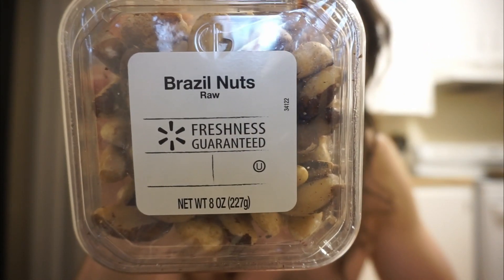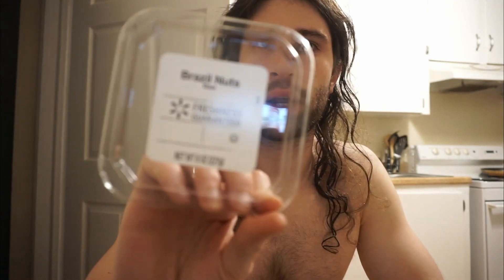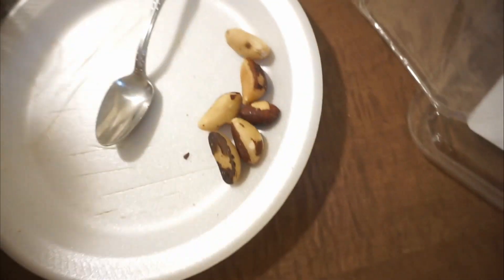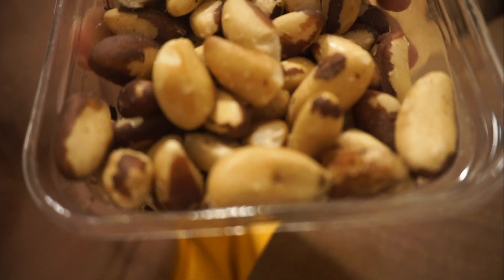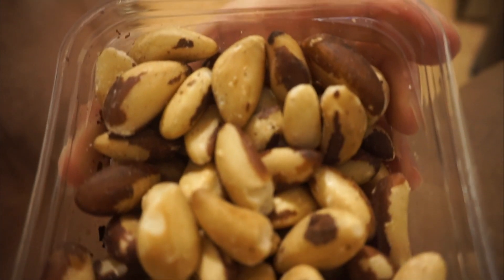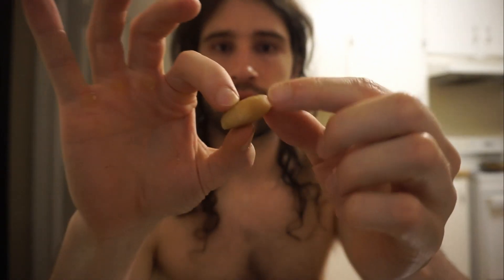Raw Brazil Nuts Taste Test Review and Nutrition Facts